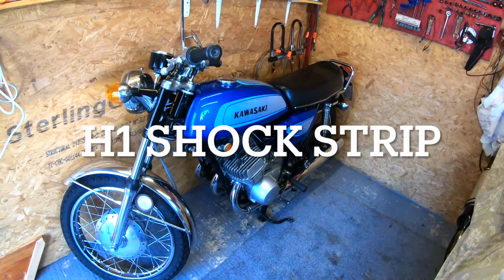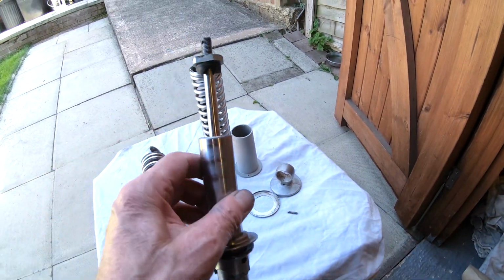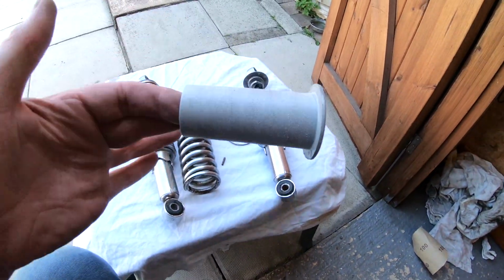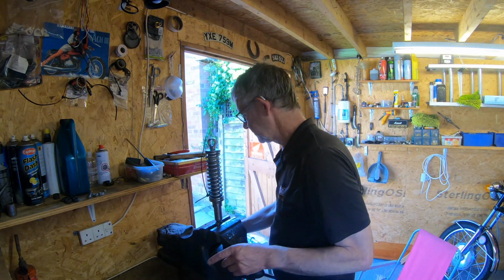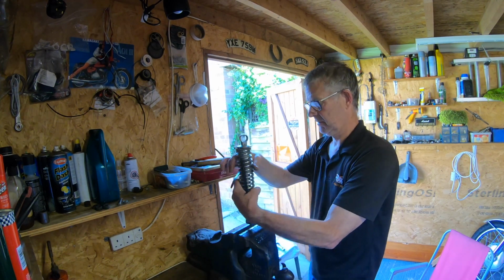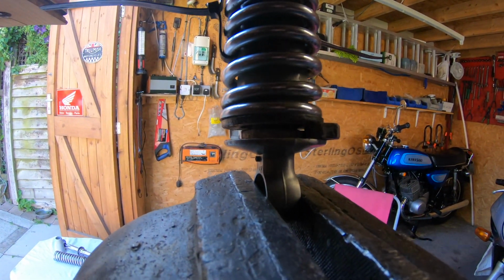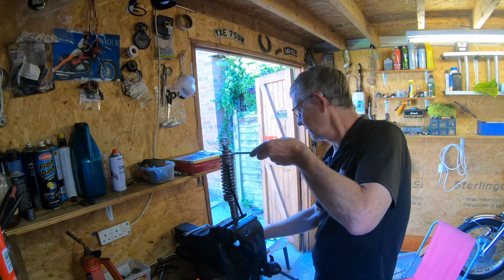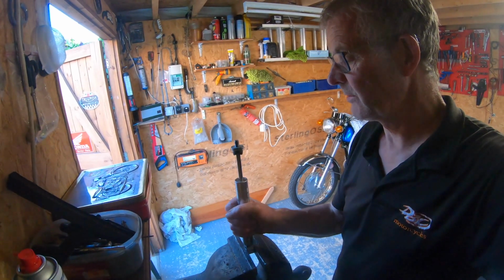Kawasaki H1 500 Rear Shock Strip Down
Kawasaki H1500 Rear Shock Strip Down
Spring replacement
Damper strip
Kawasaki H1500
2 stroke